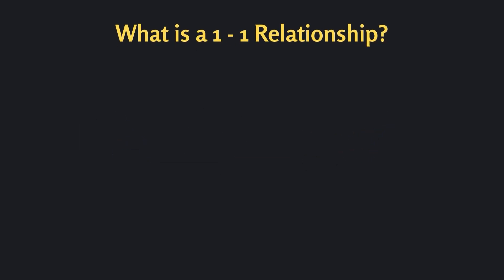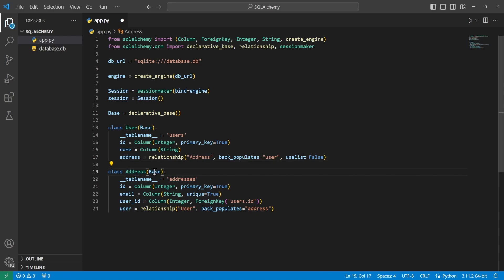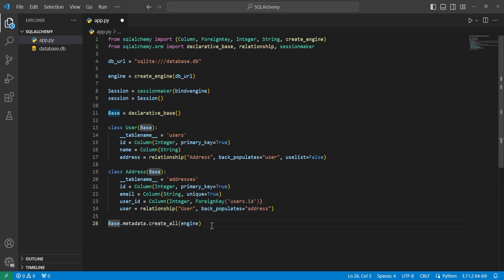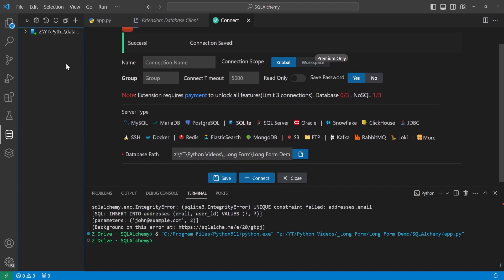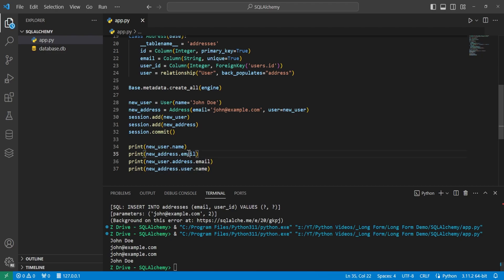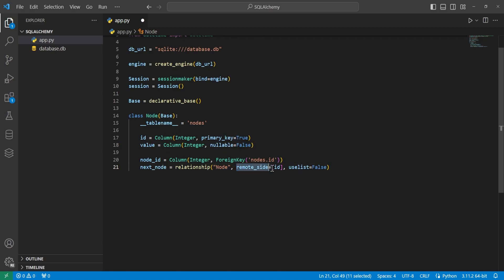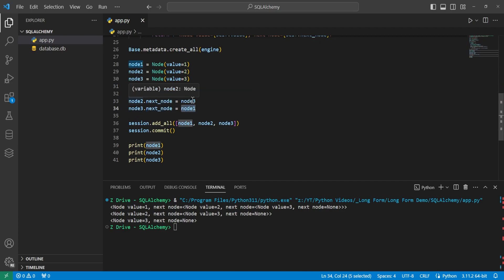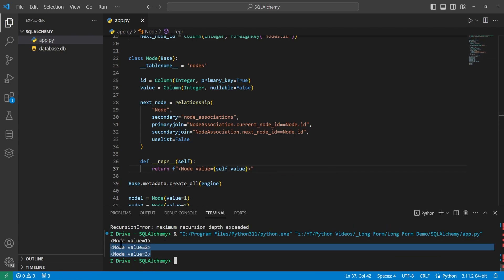Python SQLAlchemy ORM - 1 to 1 Relationships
Hello everyone and welcome back to another sqlalchemy tutorial for python!

In this video I will show you how to create one to many relationships in SQLAlchemy

Timestamps:
00:00 - Intro
00:21 - Explanation
00:49 - Start code
01:36 - Class setup
04:31 - Database viewer
05:14 - See the relationship
06:30 - Query example
07:06 - Relationship to itself
09:39 - Avoid circular dependency
09:48 - Association table
11:03 - Outro